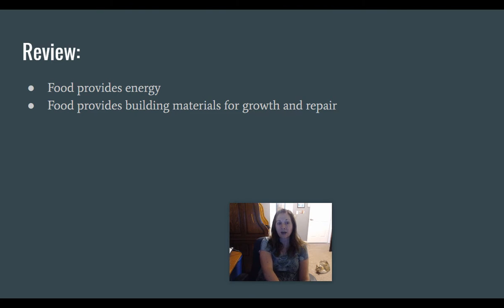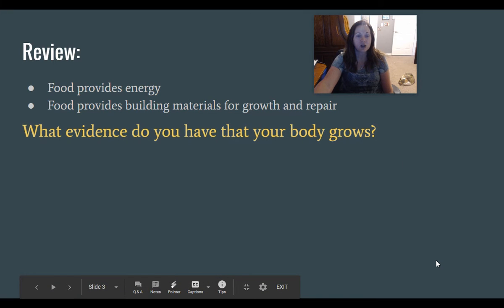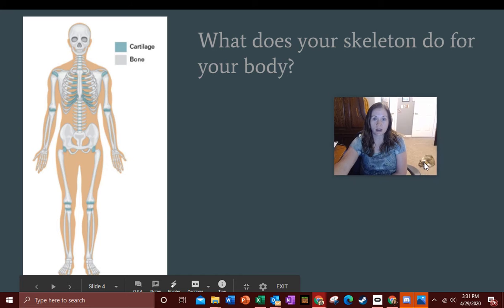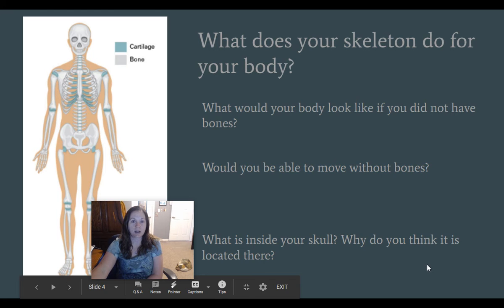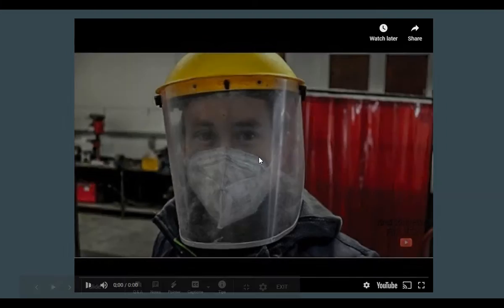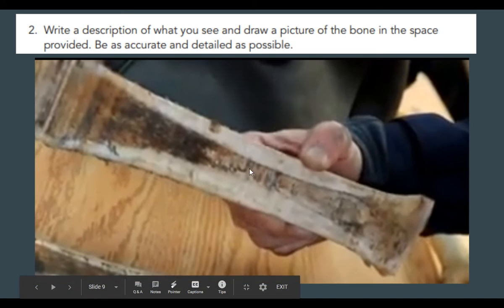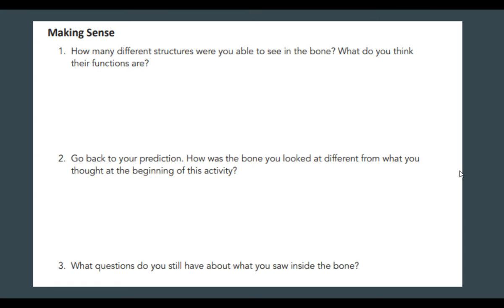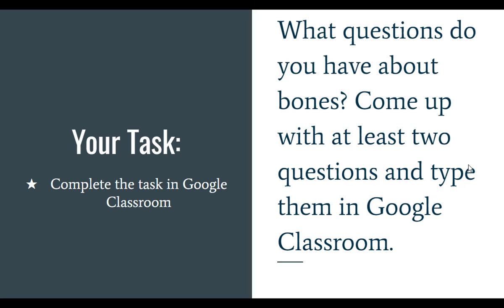7 1a Life Science Inside A Bone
IQWST Life Science 2 Lesson 7.1 Inside a Bone 7th grade level Middle School Science